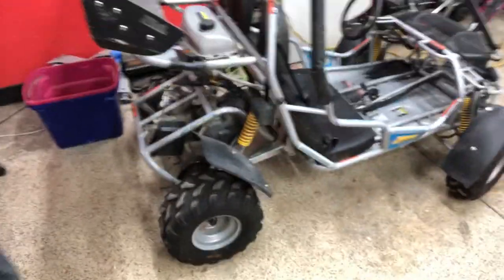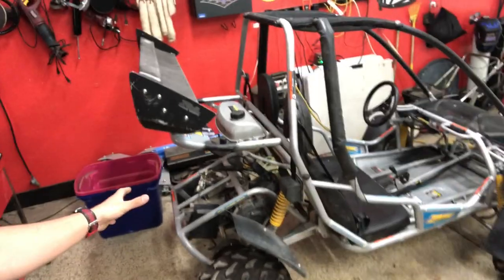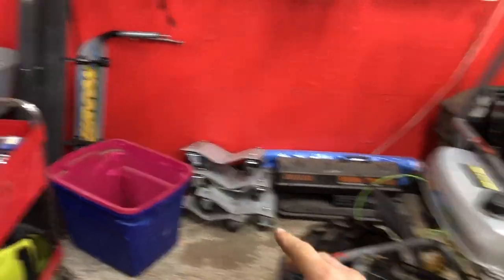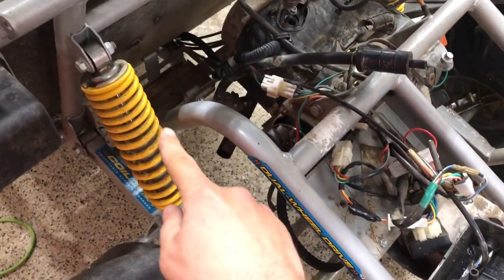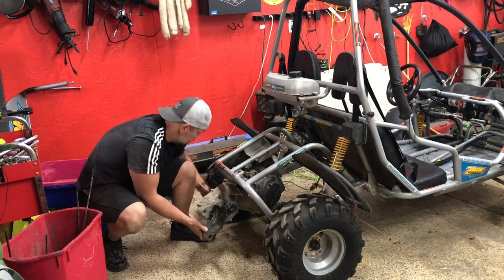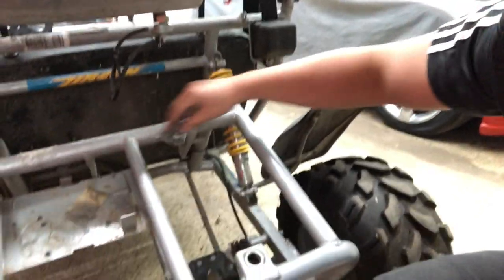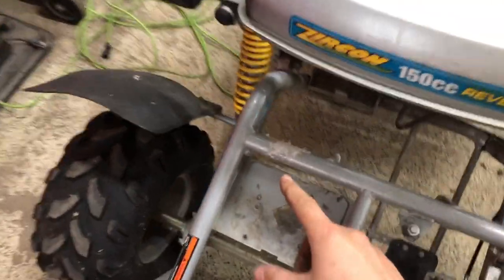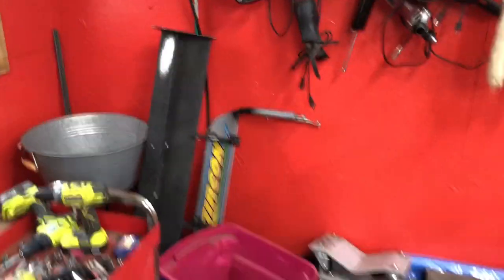Zircon/Carbide 150cc To 440cc 20+HP Engine Swap- Part 1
✅ Link to parts used on this build!
Follow along as I pull out the blown 9hp 150cc GY6 and make room for a new 20hp Duromax 440cc!

Today I pull the old engine, wire harness and reverse cables, cut the frame to make room for the 440 and swap the rear axle around to get the sprocket in the right place.

Next video Ill be working on new mounts for the brake caliper, then tearing into the Duromax to install performance upgrades before we bolt it into the Zircon.